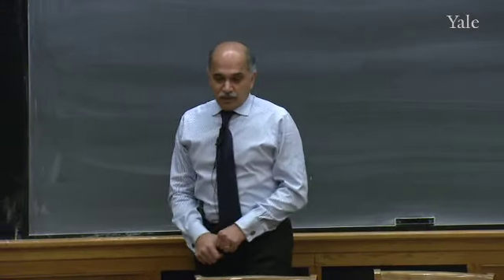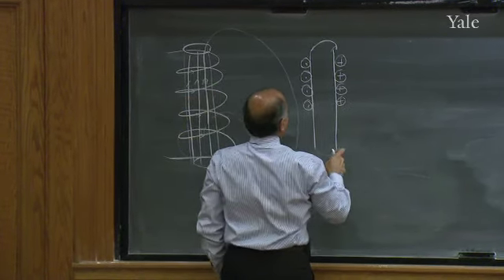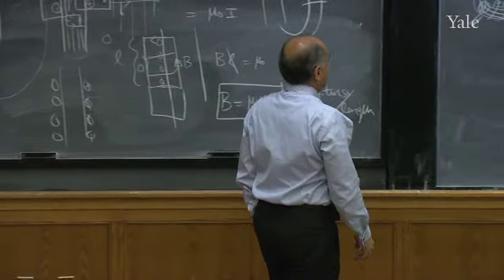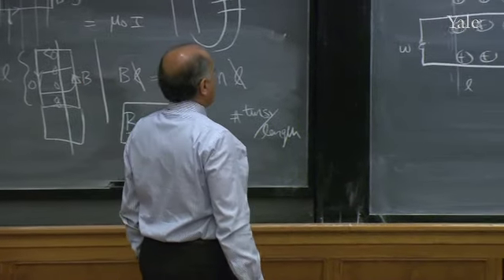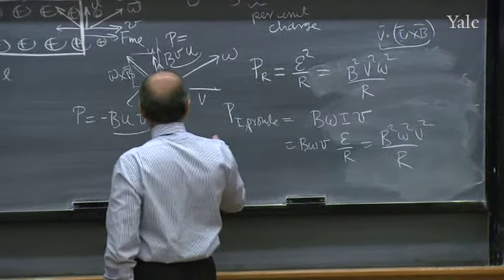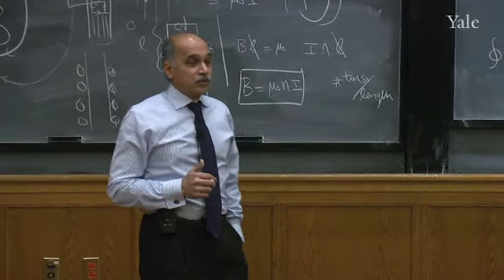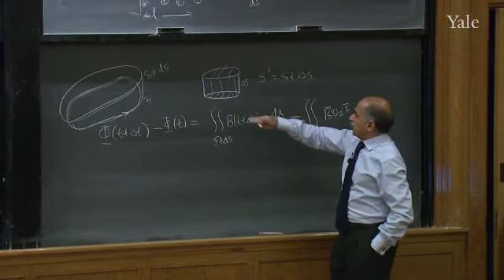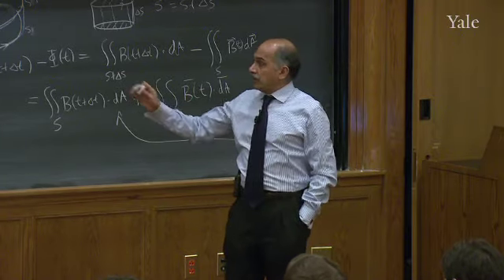Physics II - 12th: Lecture 10 - Ampere's Law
Ampere’s Law is used to find the magnetic field generated by currents in highly symmetric geometries like the infinitely long wire and the solenoid. It is shown how magnetism can be used to convert macroscopic mechanical energy to do microscopic electrical work. Lenz’s and Faraday’s Laws are introduced. The latter says that a changing magnetic field generates a non-conservative electric field.

Lecture Chapters

Review of Ampere's Law [00:00:00]
Magnetic Field Generated by Current in a Solenoid [00:08:46]
Lenz's Law [00:49:54]
Faraday's Law [01:07:07]